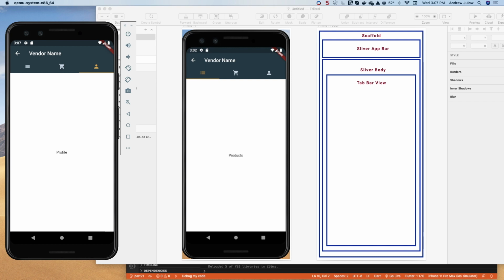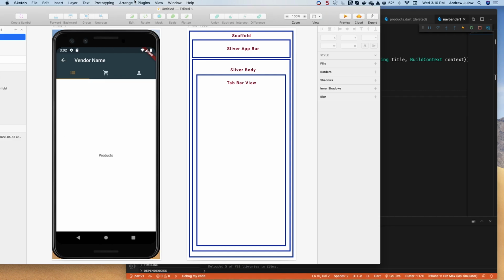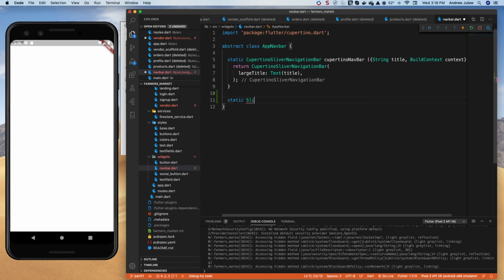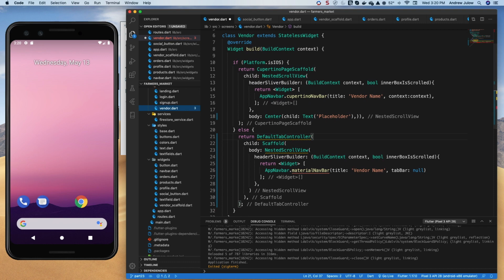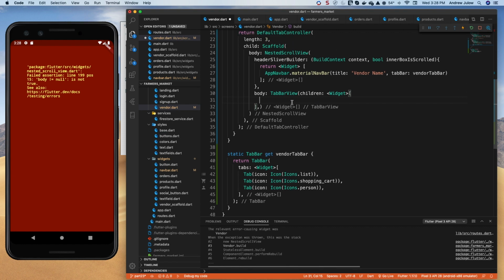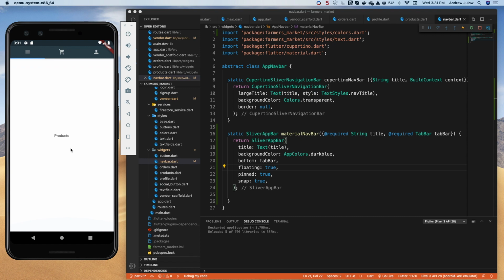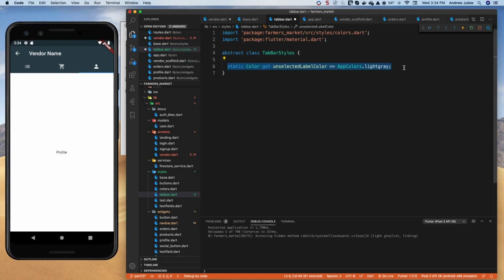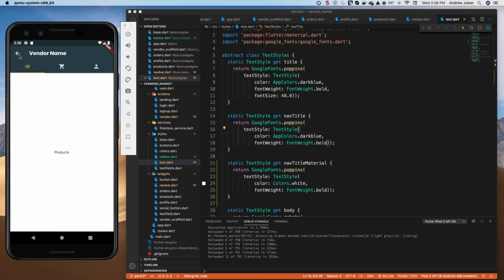Farmer's Market Mobile Orders with Flutter, Part 23: Material Tab Scaffold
In this episode we will create the Material tab scaffold that will be used in our Android version of the application